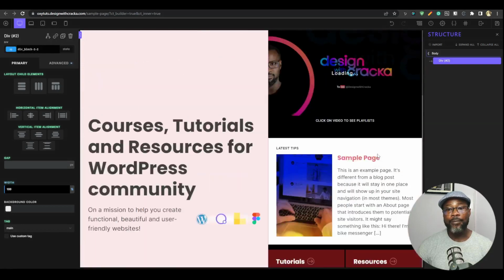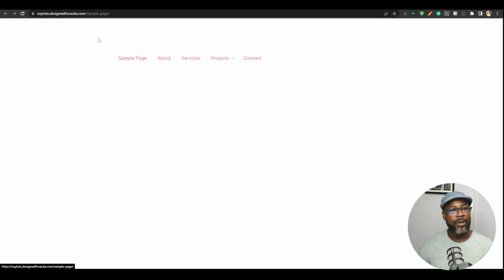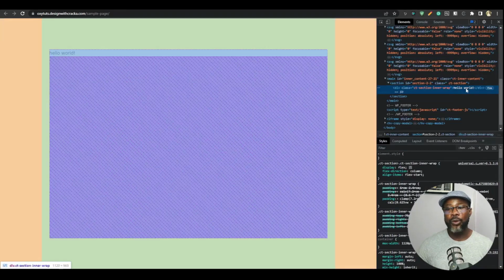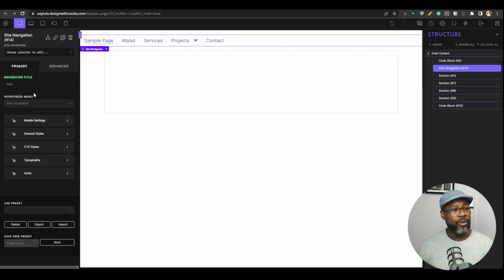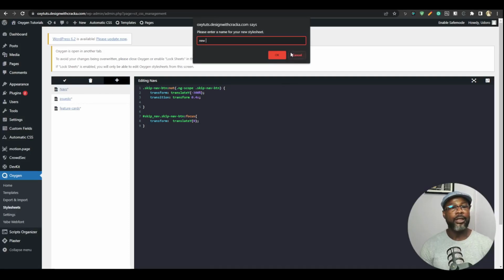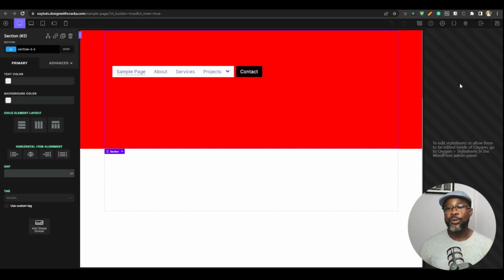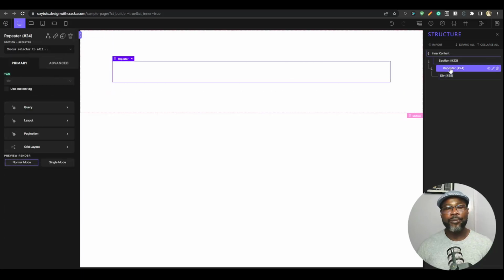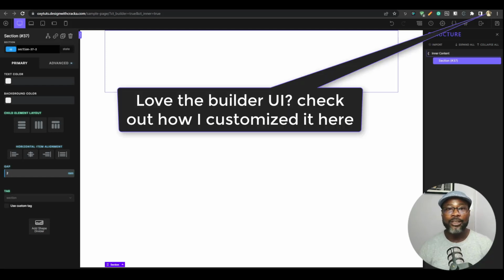Why I use Oxygen Builder in 2023 | All the major updates!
Why should you use Oxygen in 2023? In this video we take a look at the key updates that have come to Oxygen Builder since late last year.

Timestamp
0:00 - Intro
00:35 - Oxygen 4.1
04:55 - Oxygen 4.2
09:00 - Oxygen 4.3
11:16 - Oxygen 4.4
14:52 - Oxygen 4.5
16:30 - Oxygen 4.6 beta 1